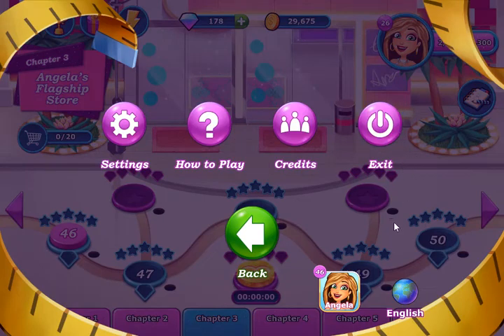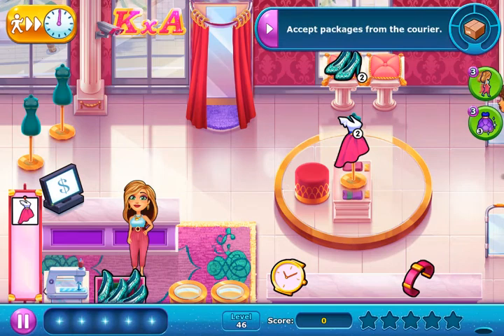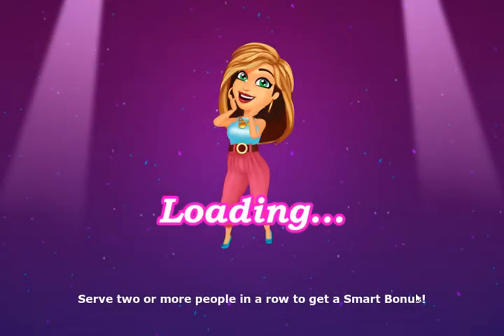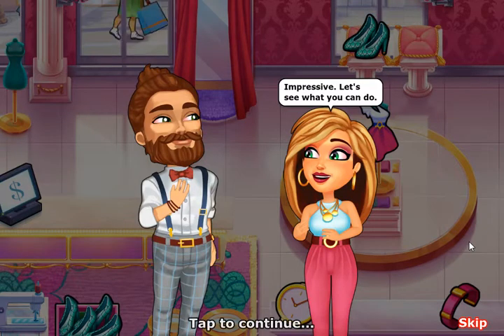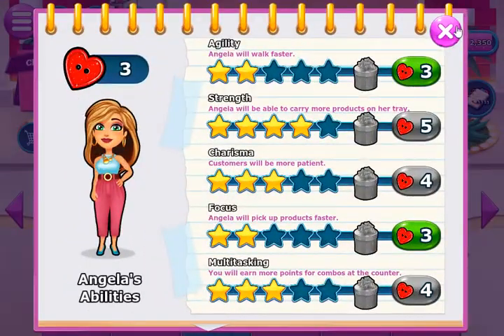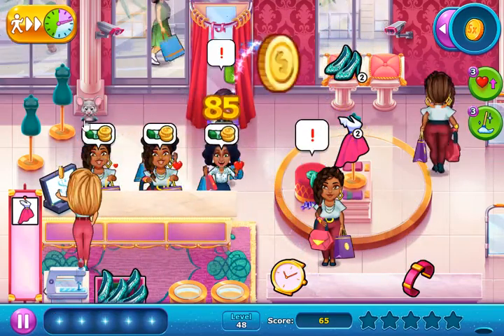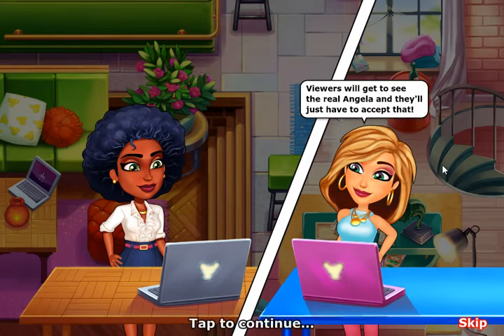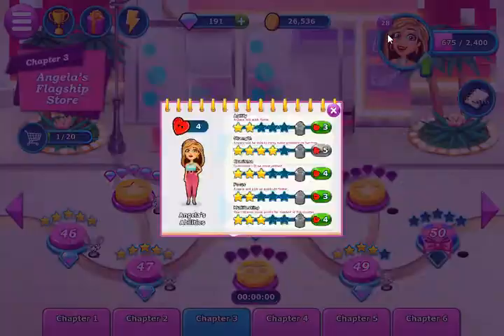Fabulous 6: new York to LA (CE) - Ep13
Angela opens a new flagship store where her daily work is also a reality show. Sounds very safe and sound for Angela…